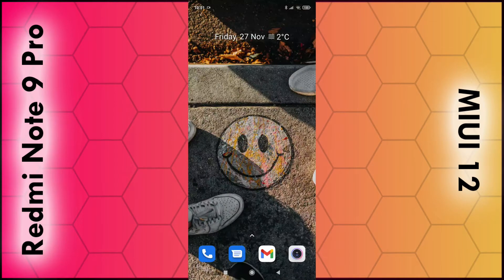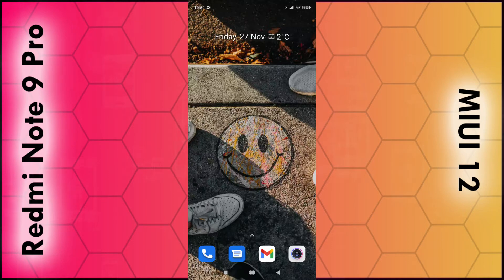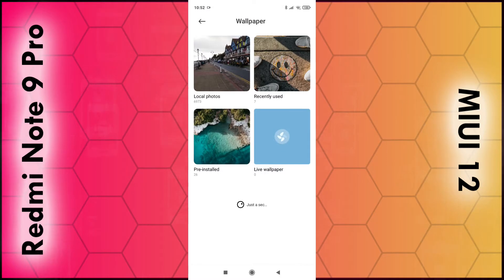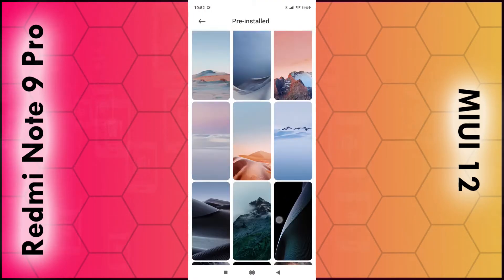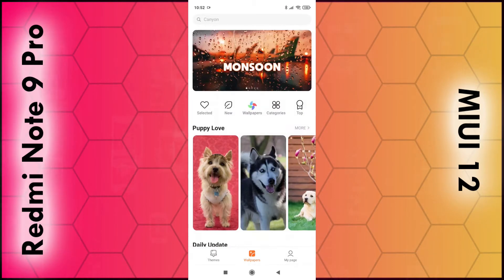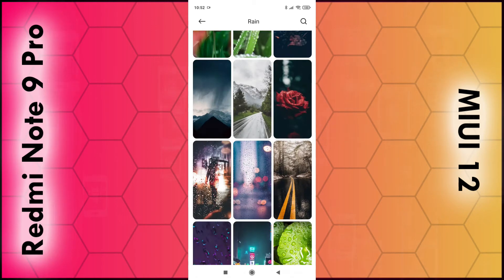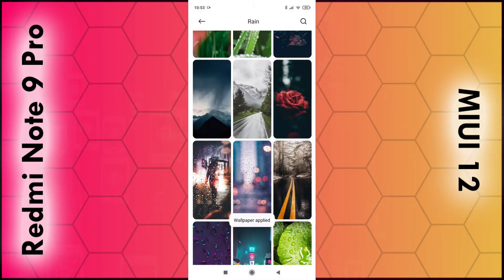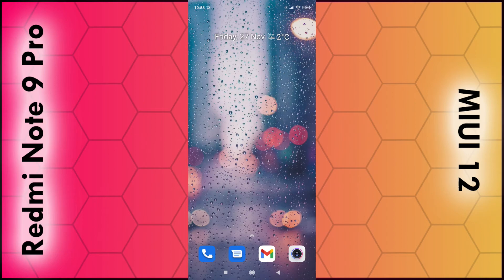How to Change the Background Image Wallpaper on a Redmi Note 9 Pro or MIUI 12 Phone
In this video I'll show you how you can change the background or wallpaper image on a Xiaomi Redmi Note 9 Pro or MIUI 12 Phone. Simply place your finger on any open space on your phone for a couple of seconds until a menu appears at the bottom.